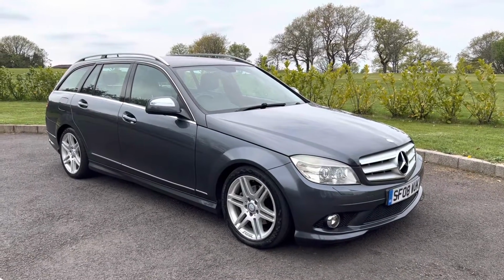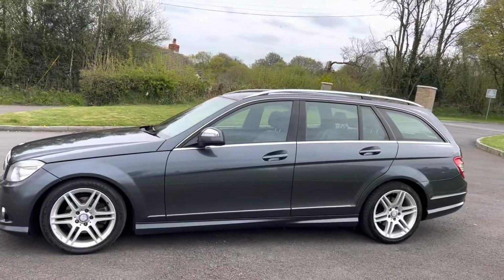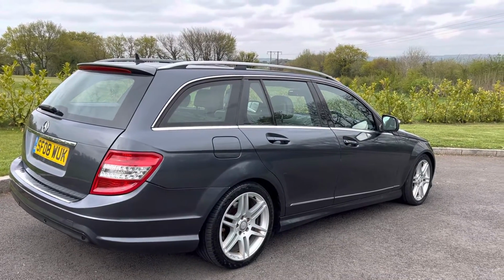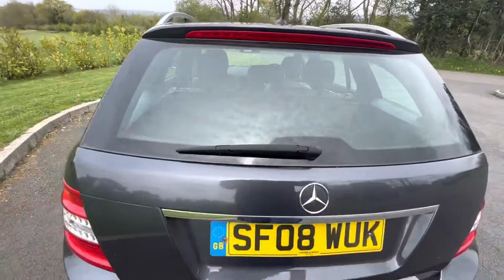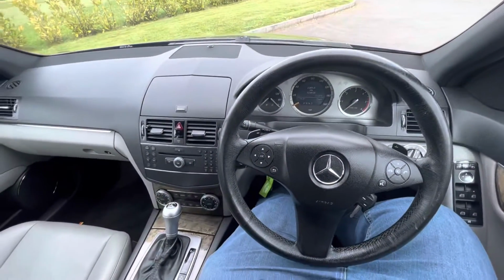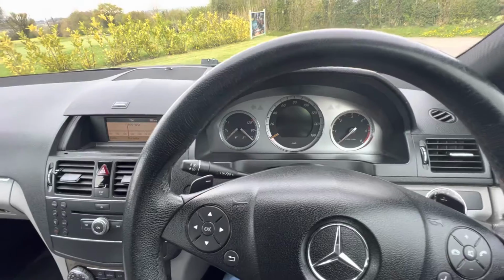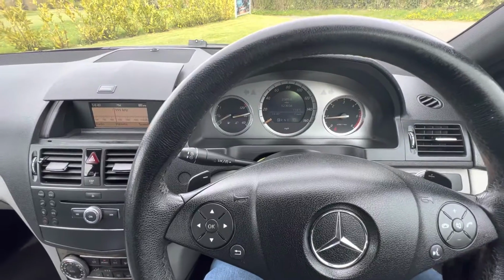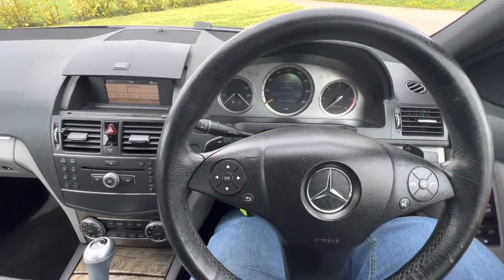2008 Mercedes c220 cdi Sport estate W204 walk around review and virtual viewing. The best in class?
Please call our customer service team on 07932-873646 for further details and offers